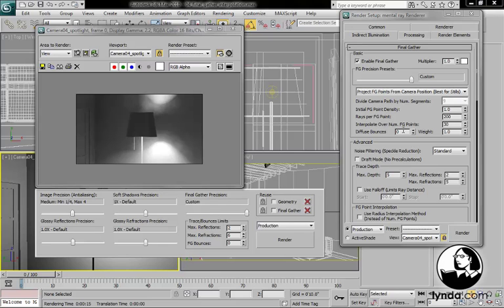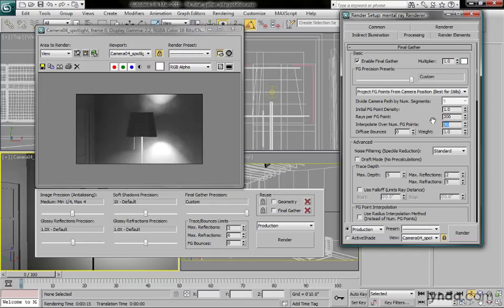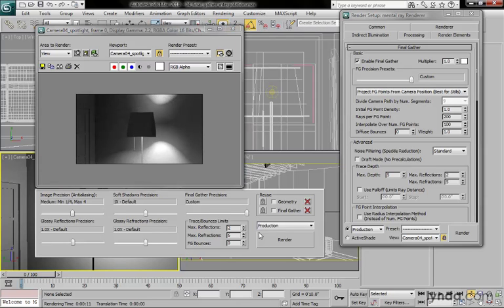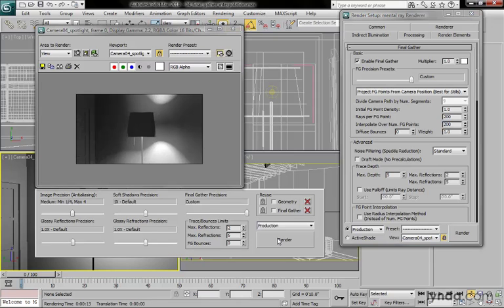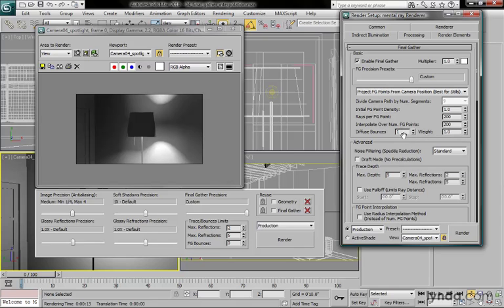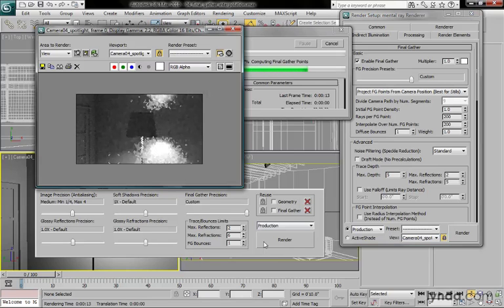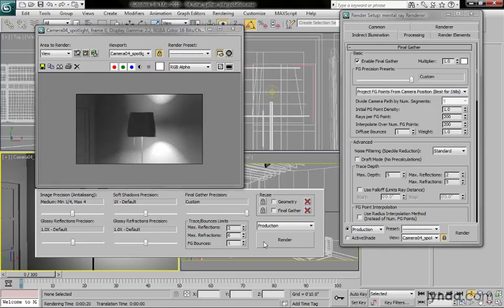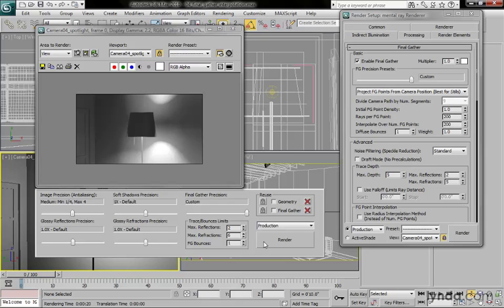09 04. Marc rebota interpolació i difusa